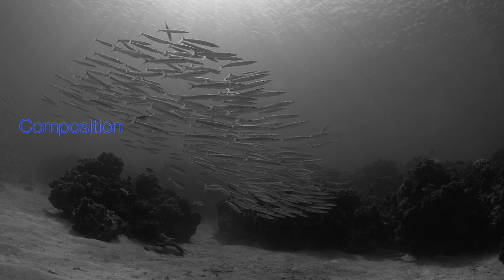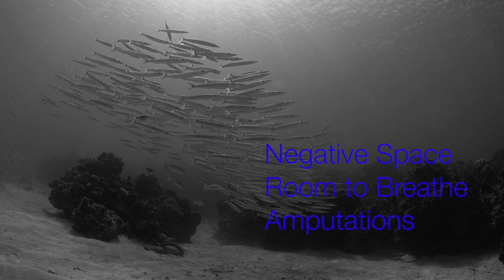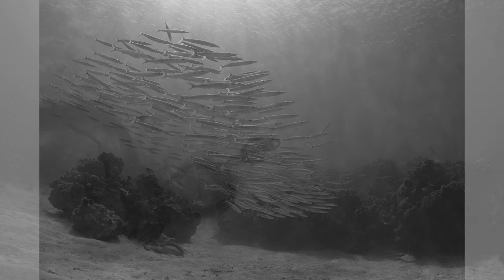Composition Part 6: Framing: Negative Space, Underwater Photography Tutorial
• Negative space can be helpful in emphasizing size and dimension.
• It is helpful to leave negative space in front of the subject to allow room to breathe or swim into.
• Try to avoid unsightly “amputations” of portions of the subject.